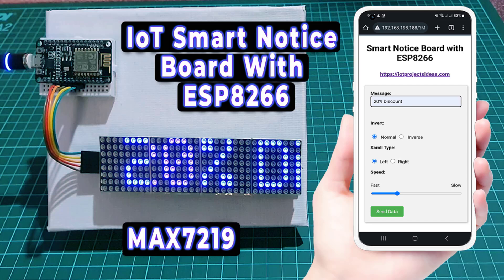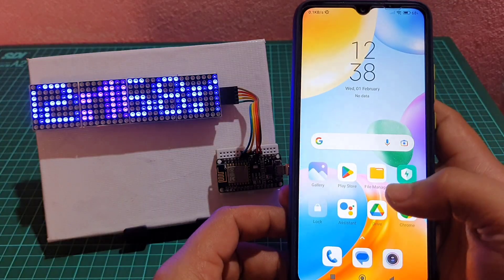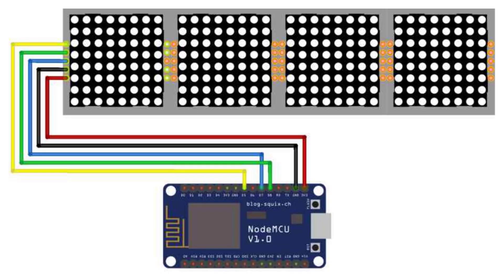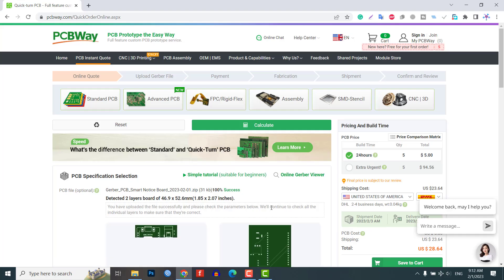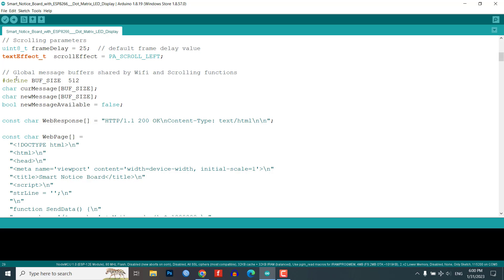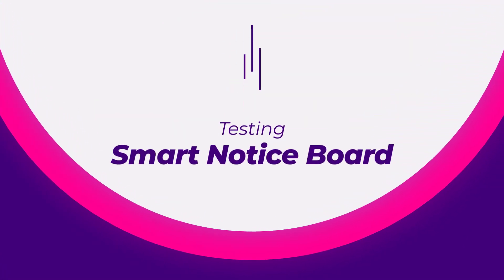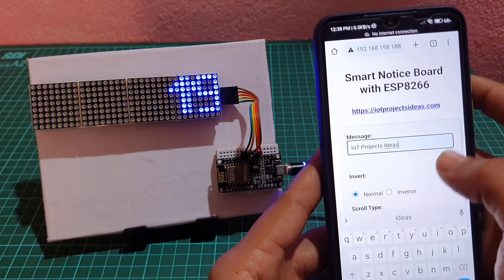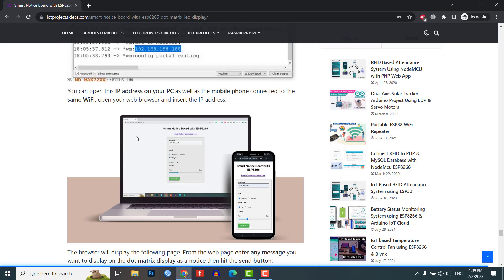Web Controlled IoT Smart Notice Board with ESP8266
In this project, we will learn how to make an ESP8266 based IoT Web Controlled Smart Notice Board with Dot Matrix LED Display. We’ll use the ESP8266 WiFi module to connect to the internet and the Dot Matrix LED display to display our messages. This project is beginner-friendly and can be done by anyone with a basic understanding of electronics and programming.
PCBWay Christmas Big Sales:
Download Section
► Smart Notice Board with ESP8266 & Dot Matrix LED Display
More Projects
ESP8266 based IoT Web Controlled Smart Notice Board with Dot Matrix LED Display

Time Stamps
0:00 Overview: Smart Notice Board with ESP8266
1:45 Components Required
2:20 Circuit Diagram
3:02 Project PCB Gerber File & PCB Ordering Online
3:54 Source Code/program
6:05 Testing the ESP8266 Web-Controlled Smart Notice Board
8:15 Conclusion
Components Purchase Links: Dot Matrix LED Display Controller with Web Dashboard using ESP8266
► NodeMCU ESP8266 Board
► MAX7219 Dot Matrix LED Display